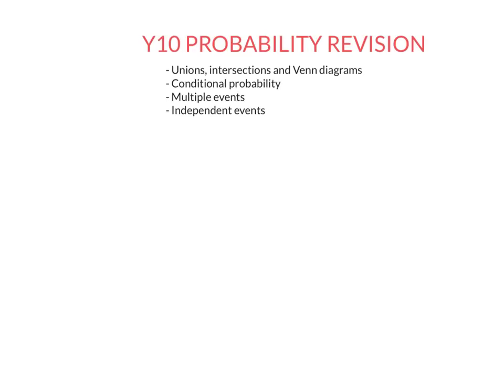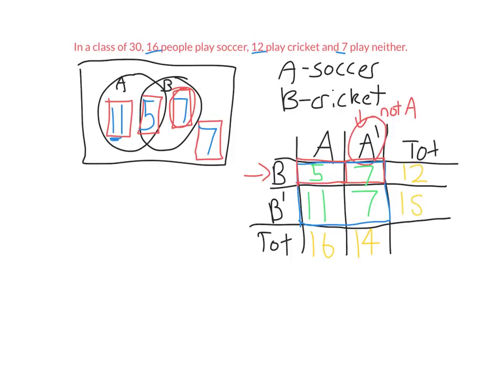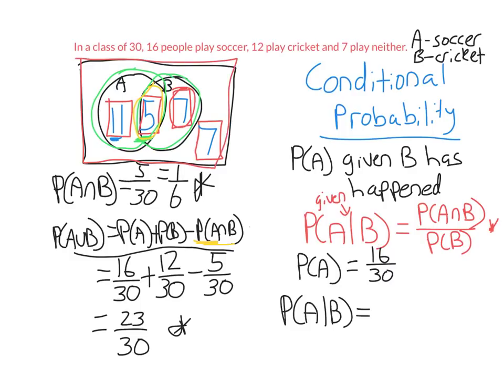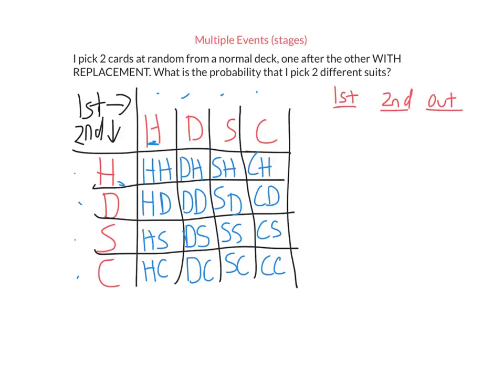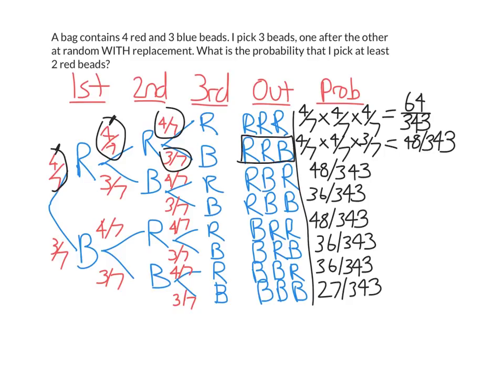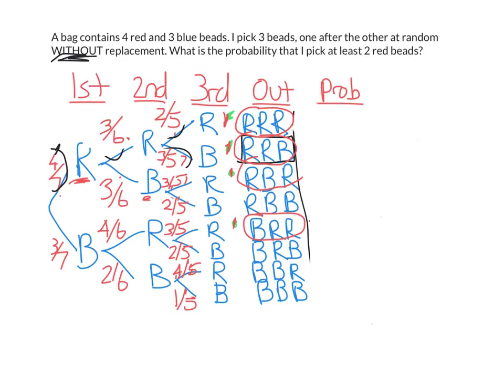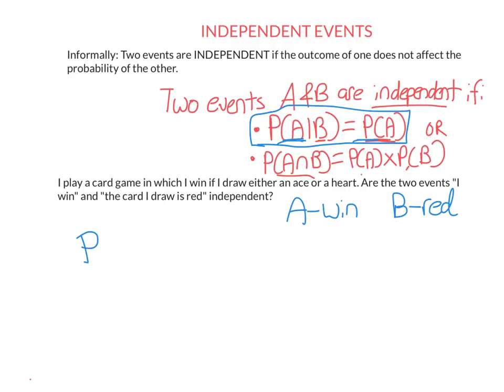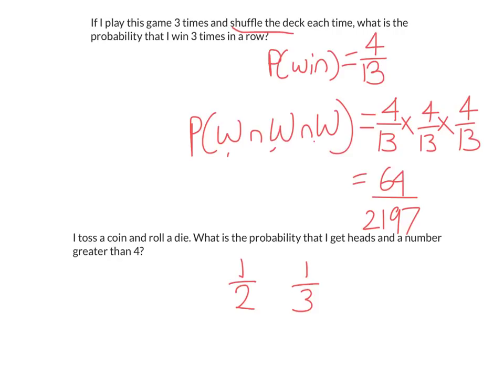10 Probability Review